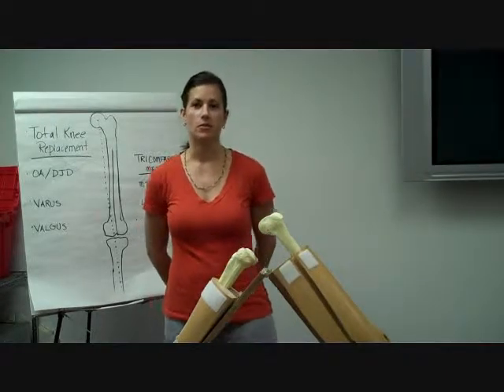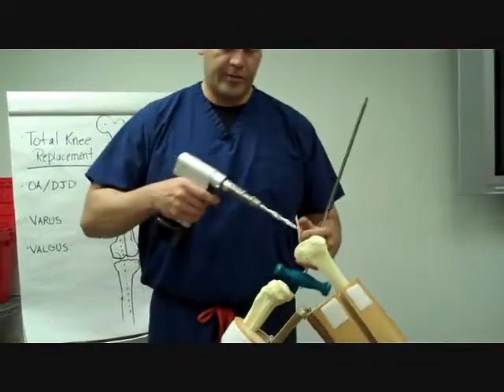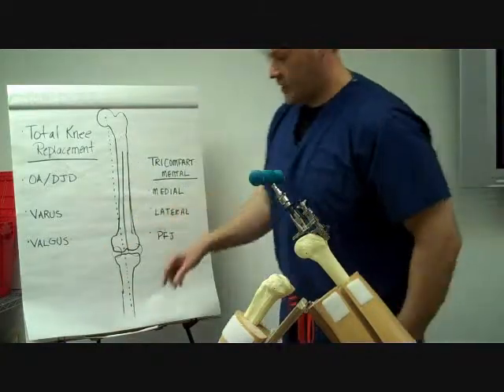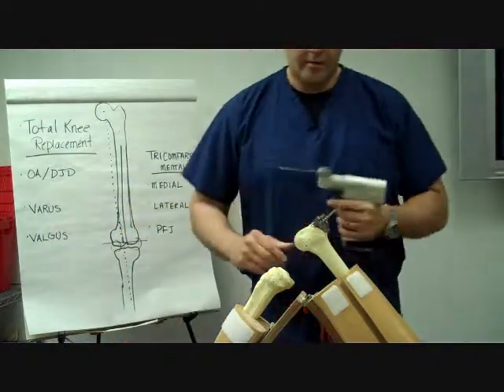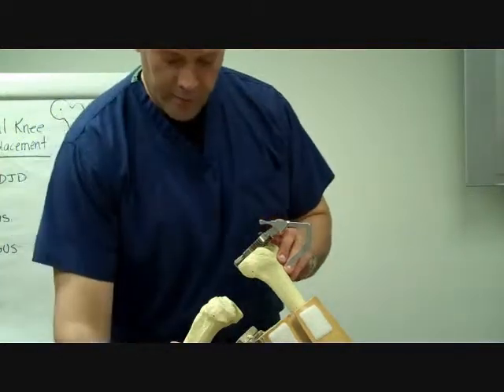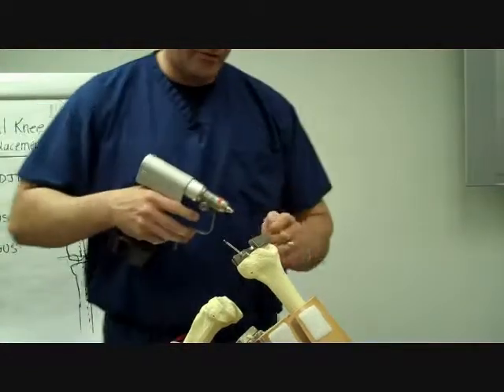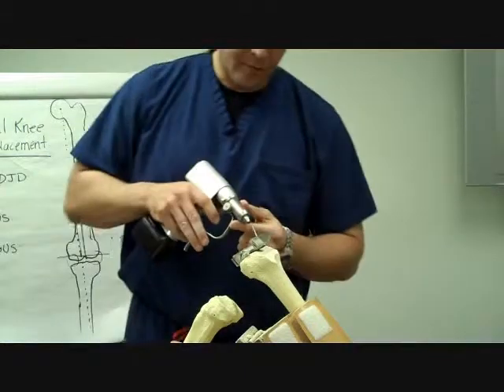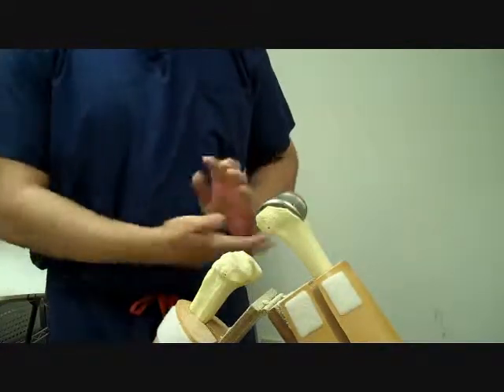femoral component.wmv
Foundational steps in preparing the femoral component for total knee surgery